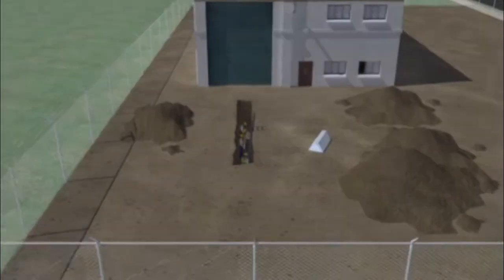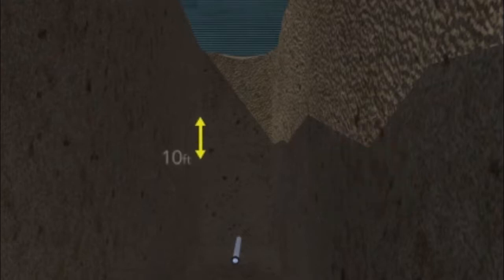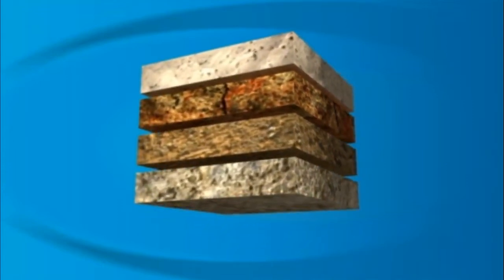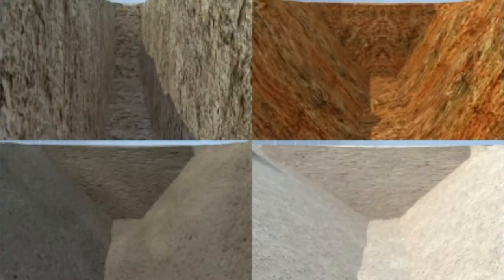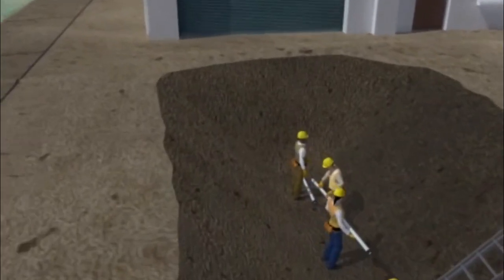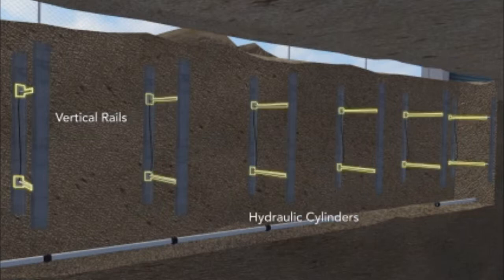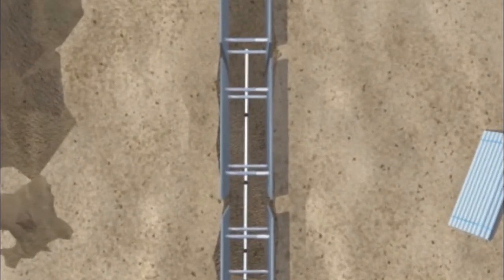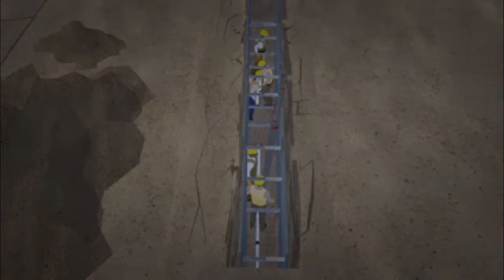Risks Associated With Excavations and their Controls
Dangers can include cave-ins, falling loads, hazardous atmospheres and hazards from using heavy equipment. Regular pre-work inspections and suitable control measures can reduce hazards and serious risk of injury.